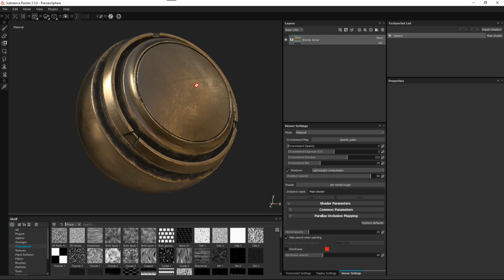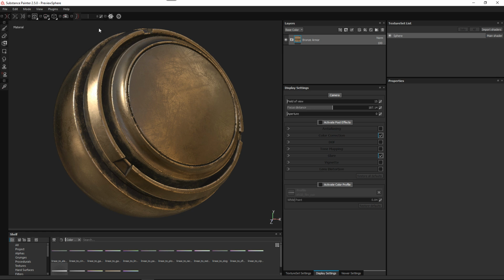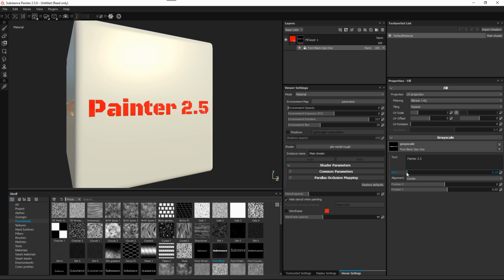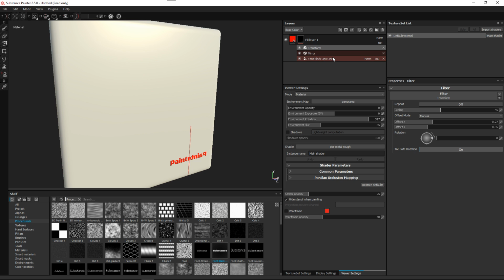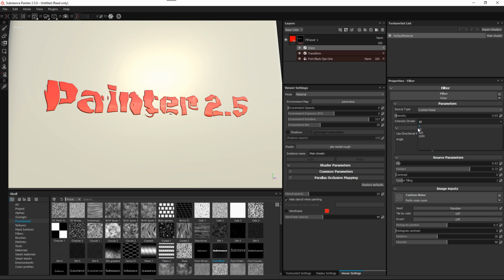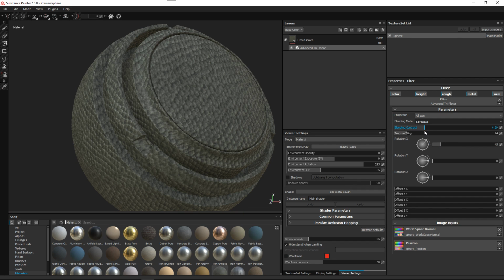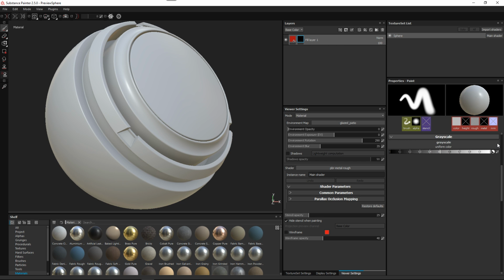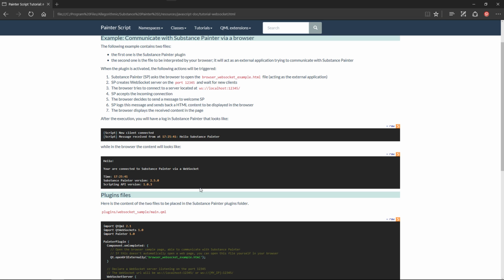Substance Painter 2.5 Feature updates | Adobe Substance 3D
Twitch stream: 2/22/17

In this live stream we walkthrough the new features in SP 2.5.